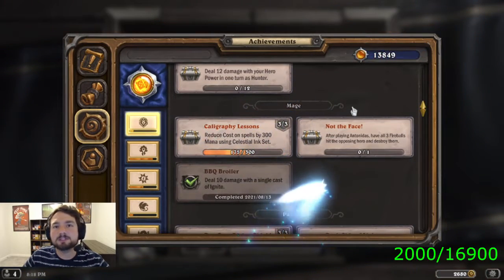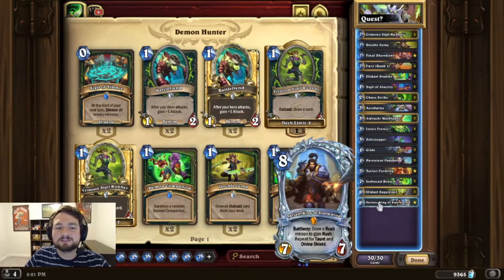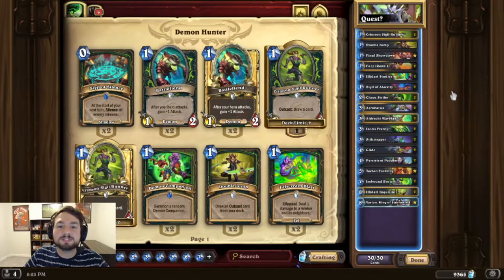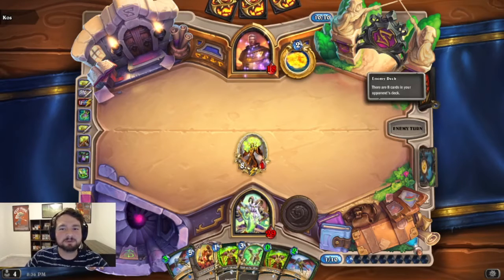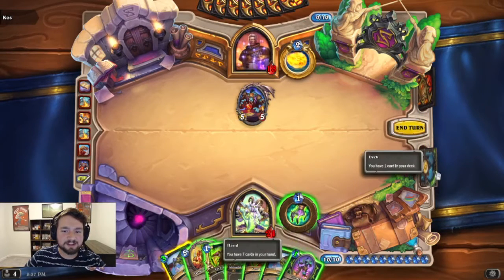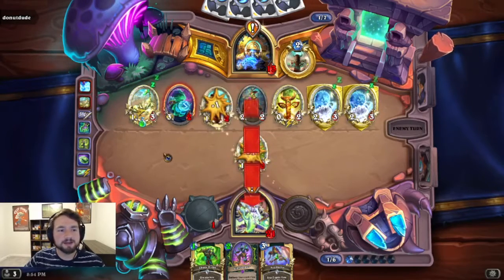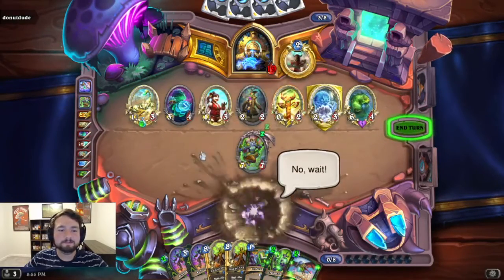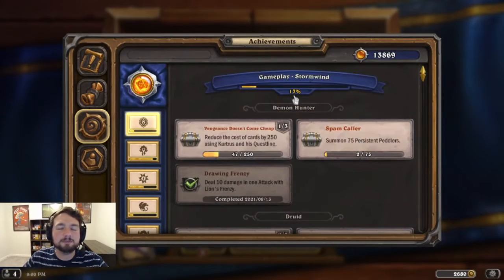Bottom-Deck Achievements Episode 20 - Kurtrus vs 5 Ice Barriers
What did Kurtrus say after overcoming 5 ice barriers to win? "AT LAST!" I had to deal 70 dang damage to my opponent's dang face.

Quest Demon Hunter List (revised after recording):
# 2x (1) Crimson Sigil Runner
# 1x (1) Double Jump
# 1x (1) Final Showdown
# 2x (1) Fury (Rank 1)
# 2x (1) Illidari Studies
# 2x (1) Sigil of Alacrity
# 2x (2) Chaos Strike
# 2x (2) Far Watch Post
# 2x (3) Acrobatics
# 2x (3) Aldrachi Warblades
# 2x (3) Lion's Frenzy
# 2x (3) Stiltstepper
# 2x (4) Glide
# 2x (4) Persistent Peddler
# 2x (7) Irebound Brute
# 2x (8) Illidari Inquisitor

Have any tough-looking achievements you'd like to see covered?